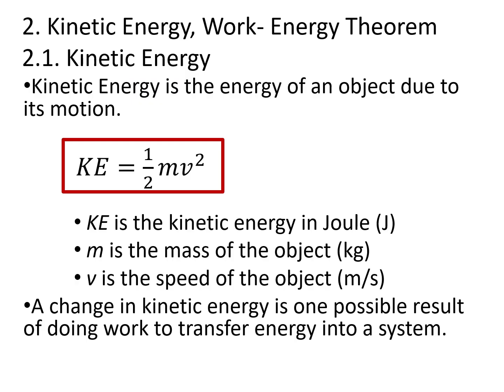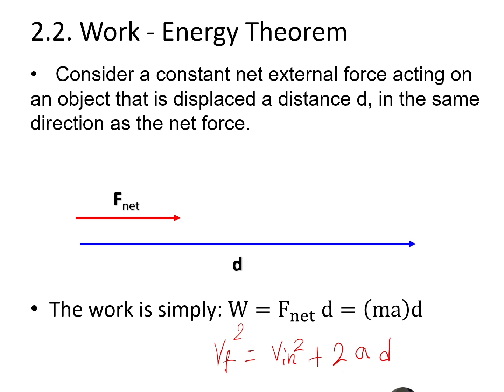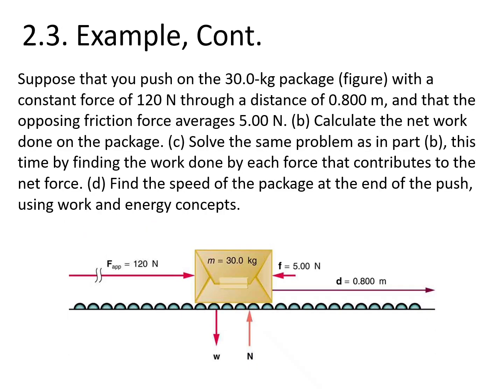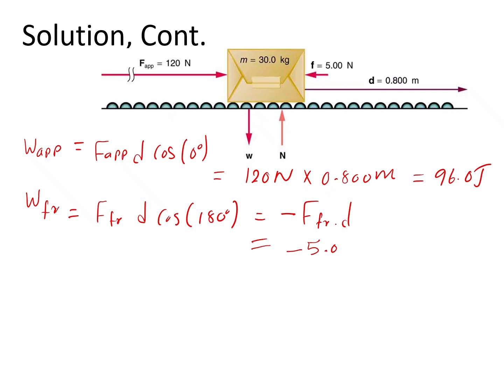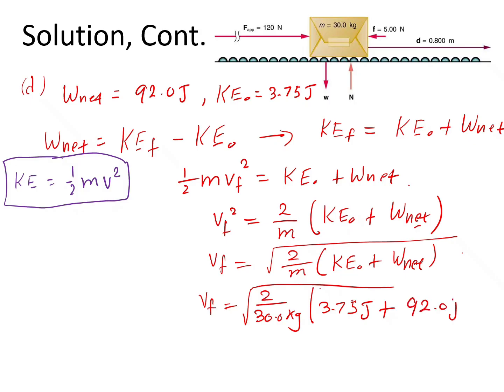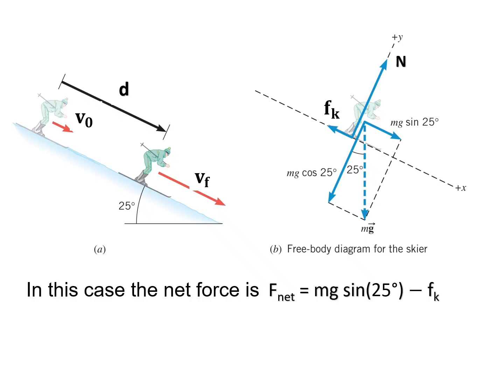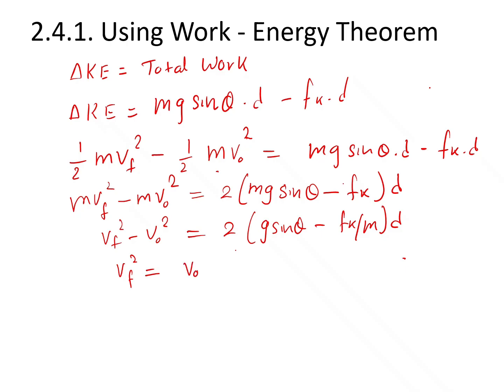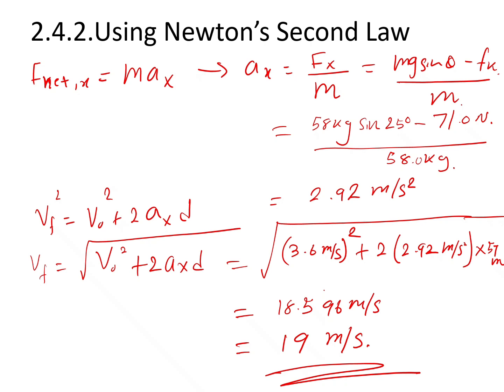30 Kinetic Energy & Work Energy Theorem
In this video, we introduce kinetic energy and the work-energy theorem. We explain how net work changes the kinetic energy of an object and how this relationship can be used to solve motion problems.

Several example problems are worked out step by step, including calculations involving kinetic energy, net work, work done by individual forces, and final speed. We also compare solving problems using the work-energy theorem with solving them using Newton’s second law and kinematic equations.